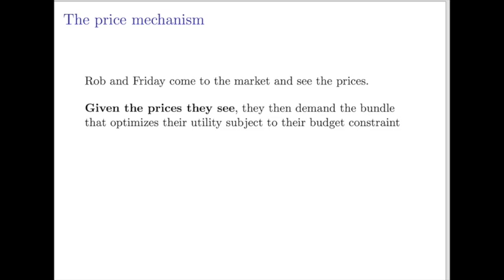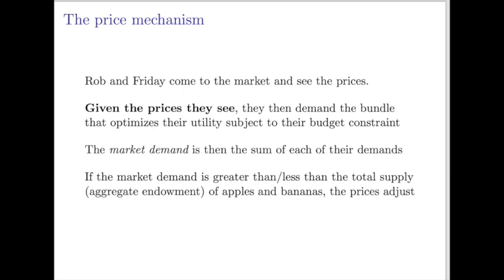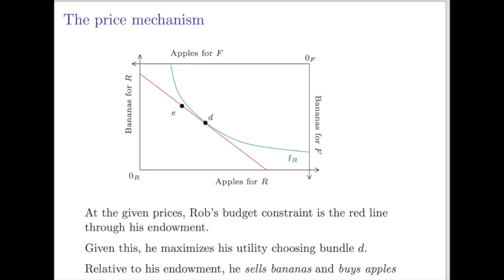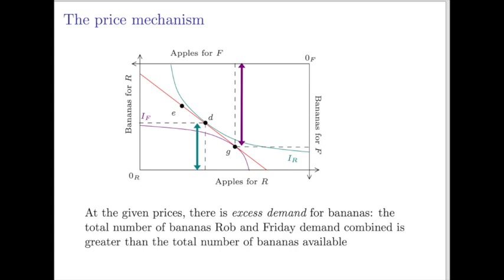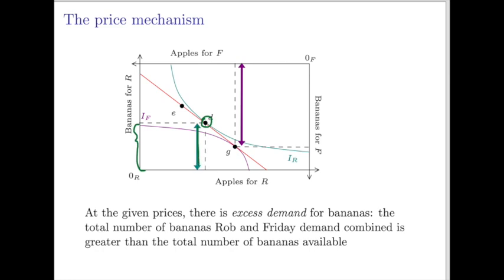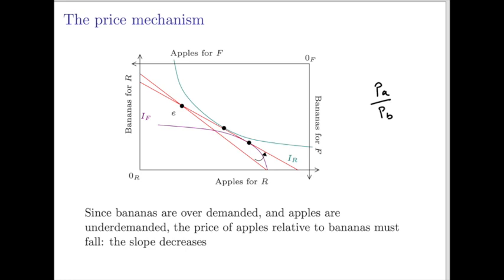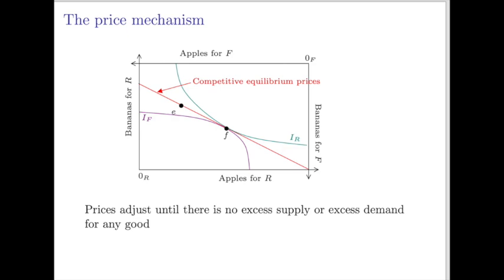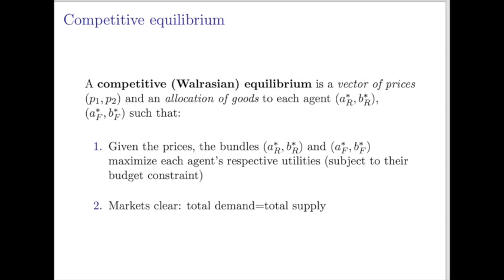11 Competitive Equilibrium